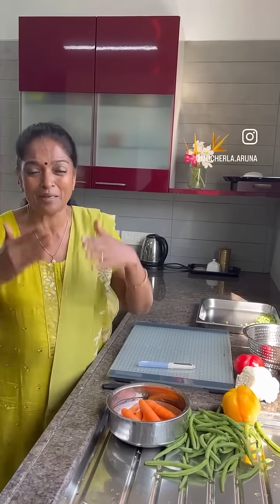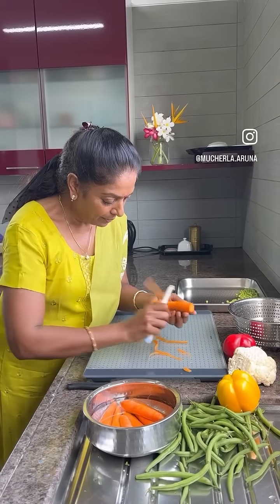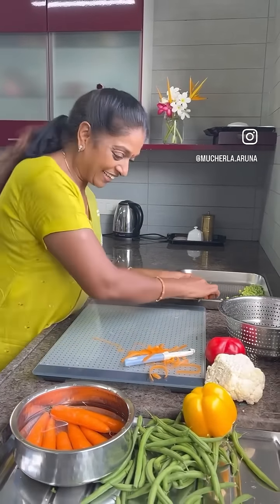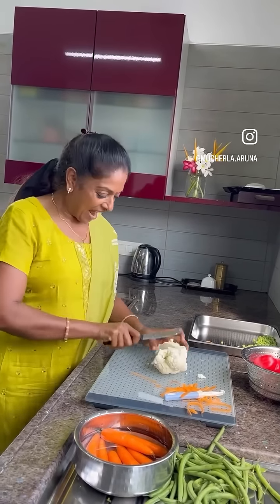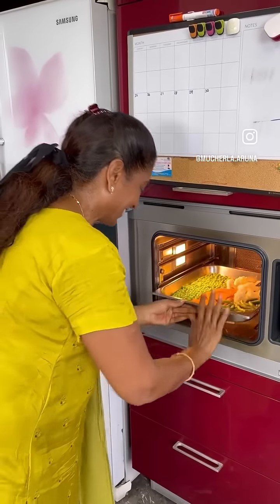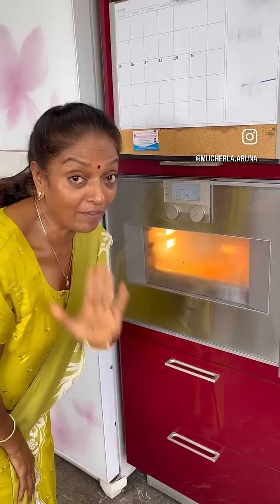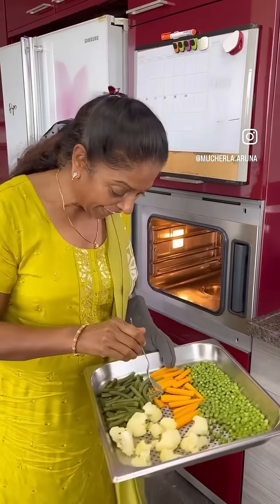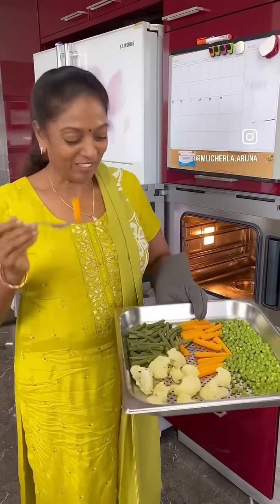How I steam my vegetables